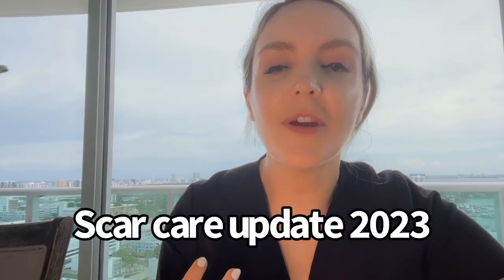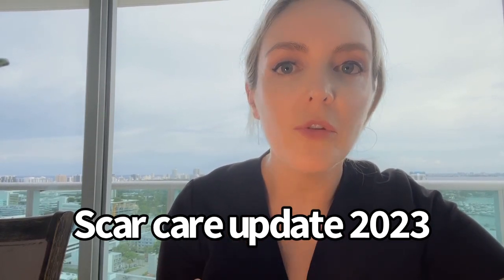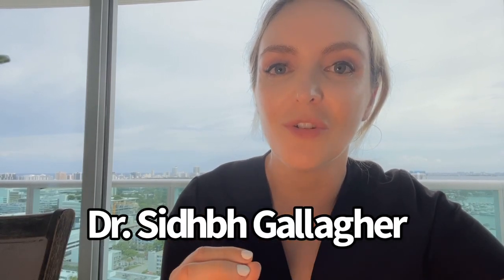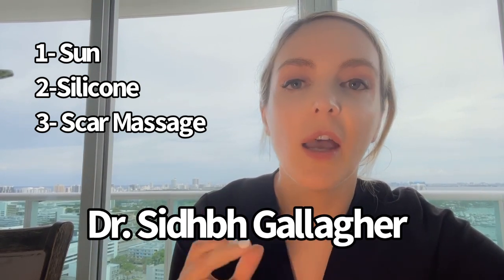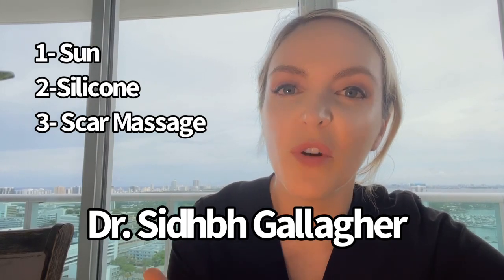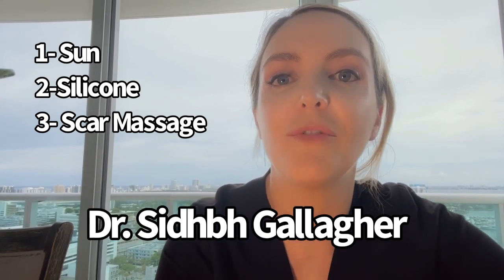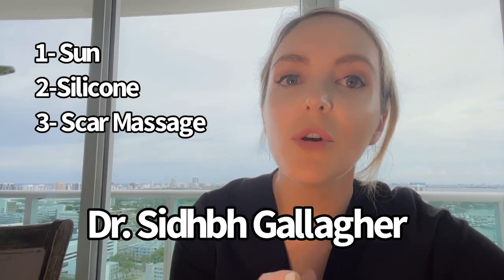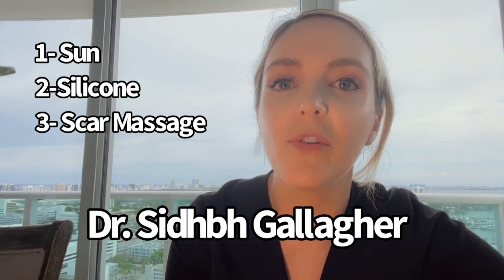New Scar Care Innovations: The Latest Breakthroughs in Scar Treatment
Description: In this video, we'll explore the latest breakthroughs in scar treatment and care. You'll learn about the newest innovations in scar care, including products and techniques that can help improve the appearance of scars and promote faster healing.

We'll start by explaining what scars are and how they form, and why they can be challenging to treat. You'll also learn about the different types of scars and what factors can affect their healing process.

We'll then dive into the newest innovations in scar care, including advanced topical treatments, laser therapy, and surgical techniques. You'll learn about the benefits and drawbacks of each approach and how they can be used to treat different types of scars.

We'll also cover some of the most promising new products on the market for scar care, including silicone sheets, gels, and sprays. You'll learn how these products work and what makes them effective in treating scars.

If you're dealing with scars from surgery, injury, or acne, this video is a must-watch. We'll give you all the information you need to make an informed decision about the best scar care approach for you.